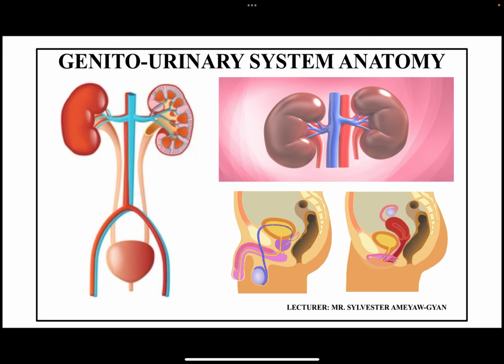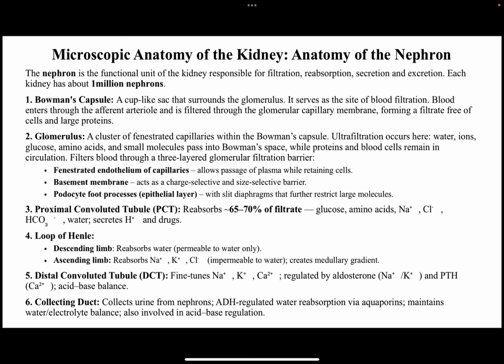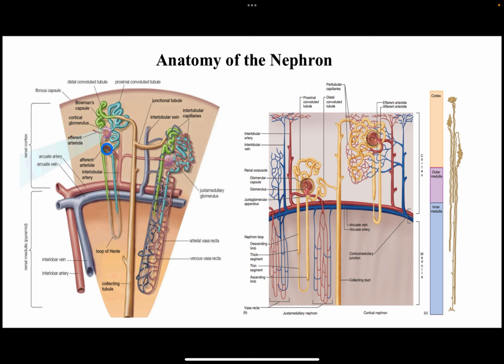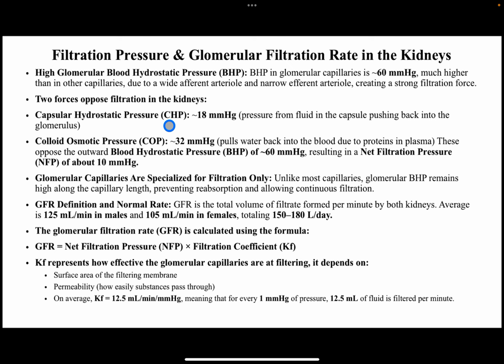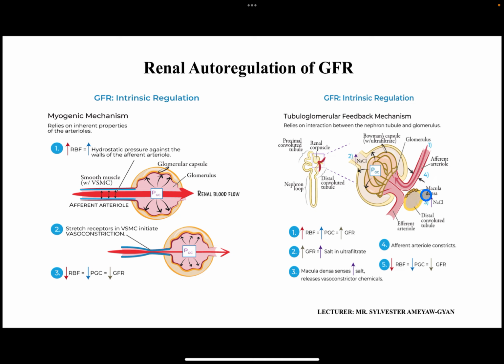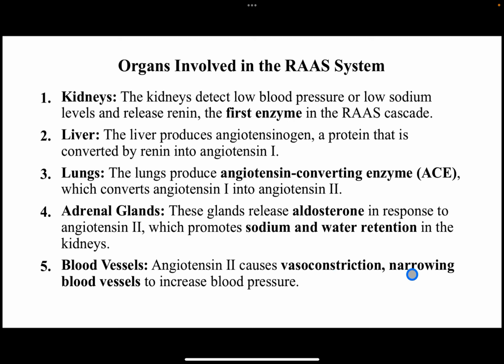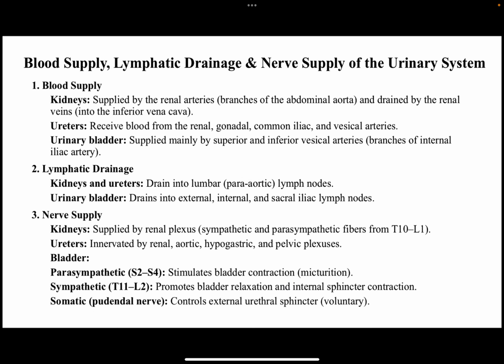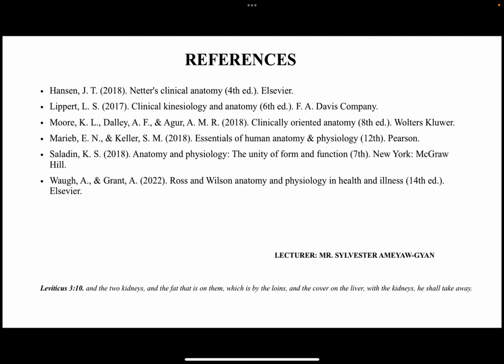URINARY SYSTEM ANATOMY AND PHYSIOLOGY SYLVESTER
URINARY SYSTEM ANATOMY AND PHYSIOLOGY

KIDNEY AND NEPHRON ANATOMY
GLOMERULAR FILTRATION MEMBRANE
MICTURITION PHYSIOLOGY
GLOMERULAR FILTRATION RATE
URINE FORMATION
RENIN-ANGIOTENSIN-ALDOSTERONE SYSTEM
RENAL AUTO-REGULATION